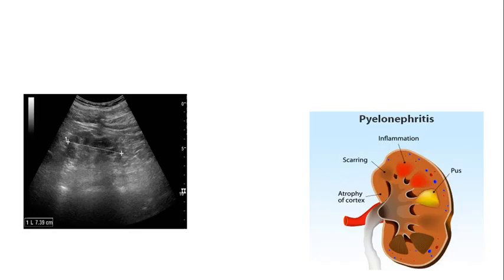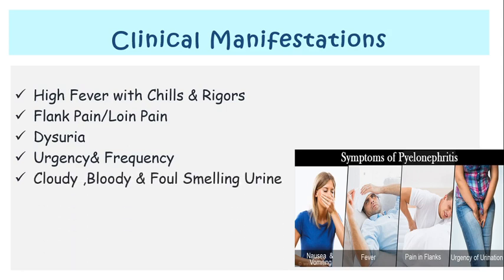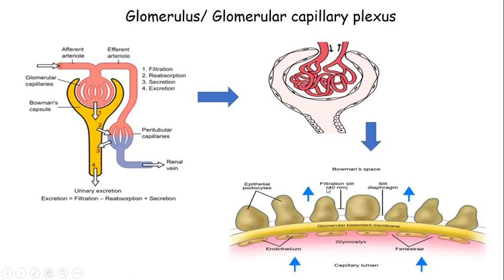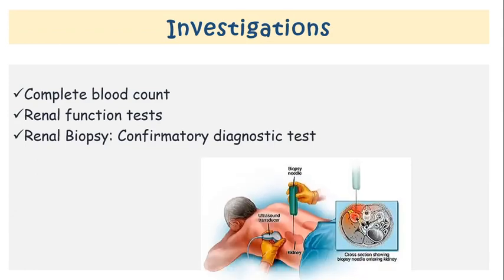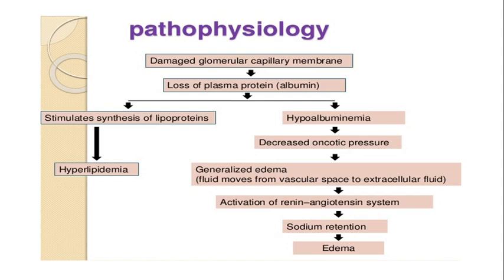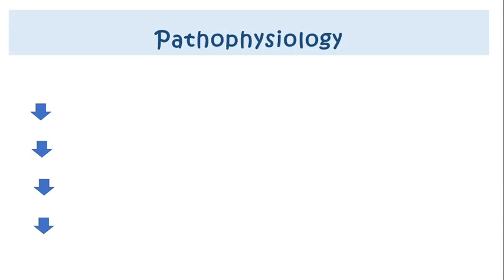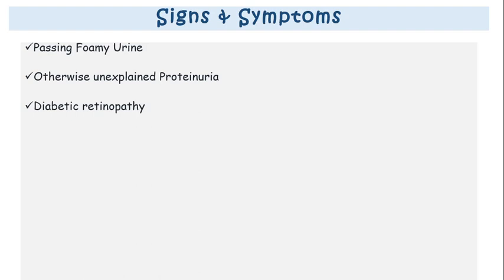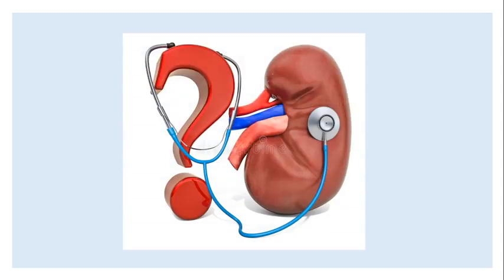Disorders Of The Renal System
Renal Nursing